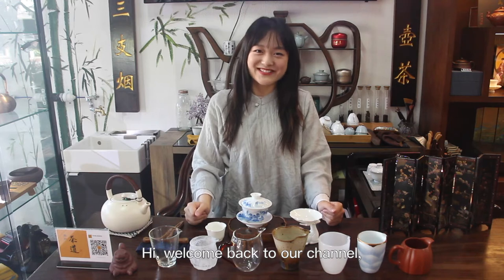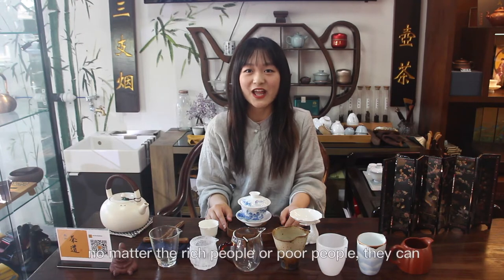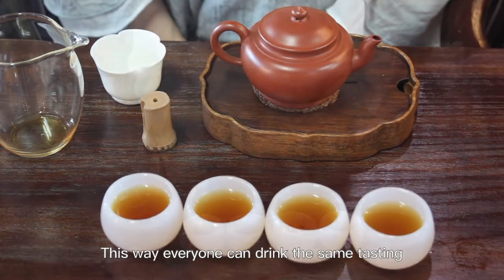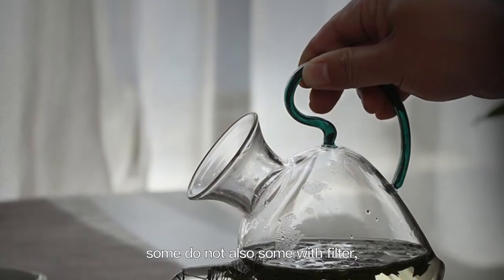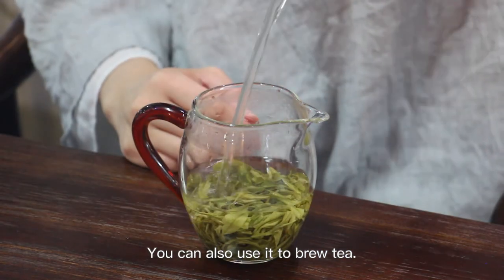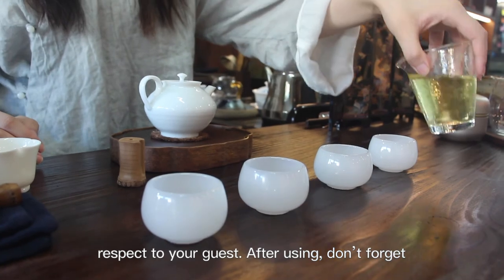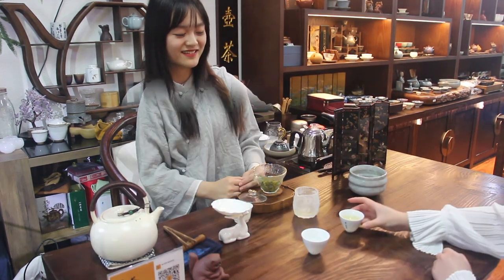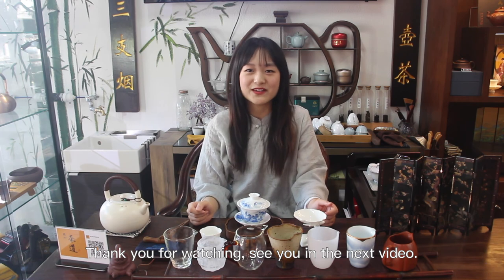公道杯“公道在哪里”？！What a fairness jug is? Does it necessary? Tips for usage Chinese tea#Tea culture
Brewing tea is a study that we not only need to understand tea but also learn how to brew tea. While brewing Kungfu tea, we often use a fairness jug to divide tea soup. Today I’m going to talk about why we should use a fairness jug and how to choose your own fairness jug.

Welcome to our tea shop (14 Davenport Street, Gold Coast, Queensland, Australia )

如有侵权请作者持权属证明联系处理